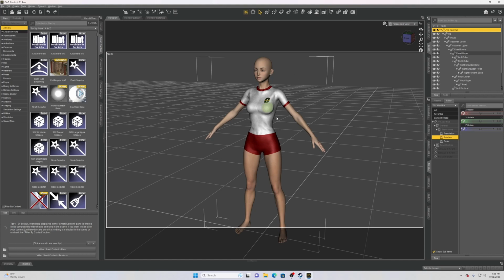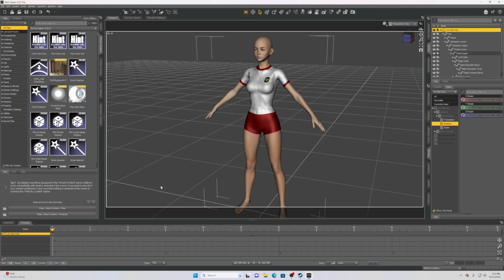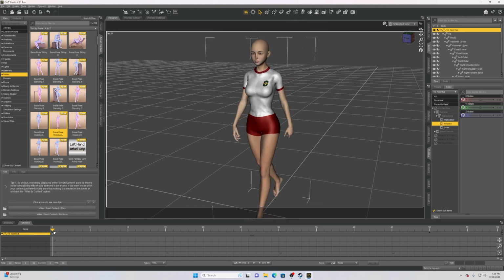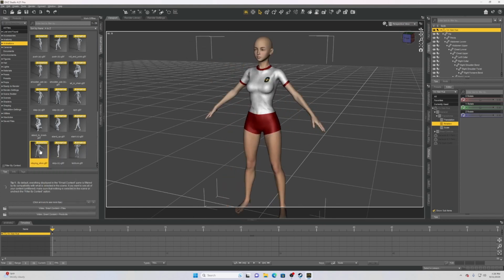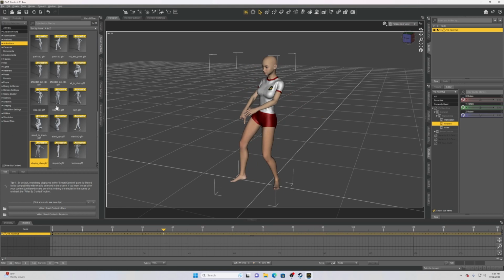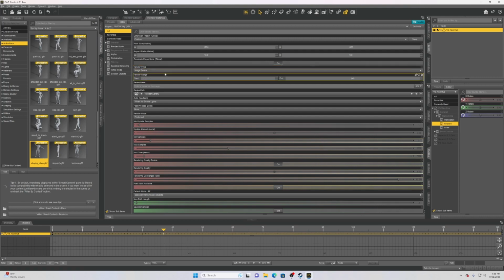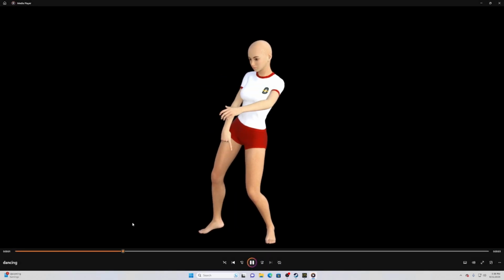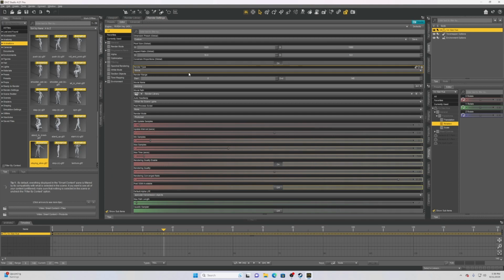How to Make Animations for your Visual Novel - Renpy Tutorial Series - Pt 4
In this renpy tutorial I will be showing you how to make animations for your game using daz3d.. If there is any confusion be sure to leave your questions below and I will try to respond and help you. The next renpy tutorial will be on animations